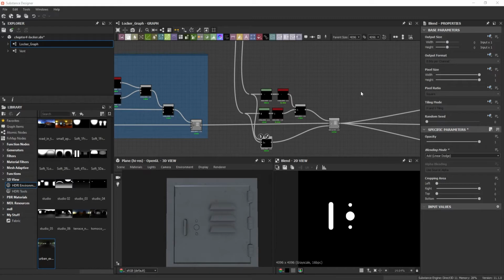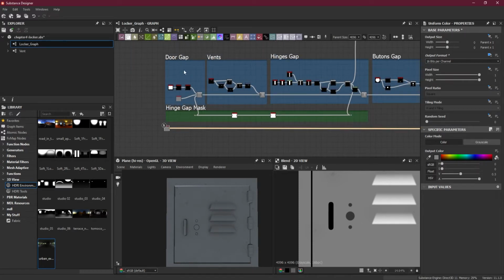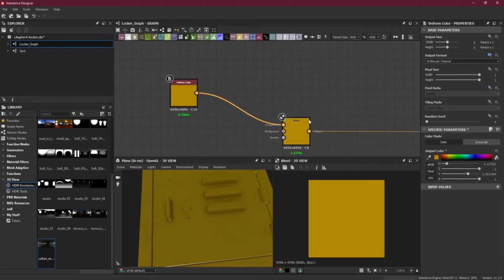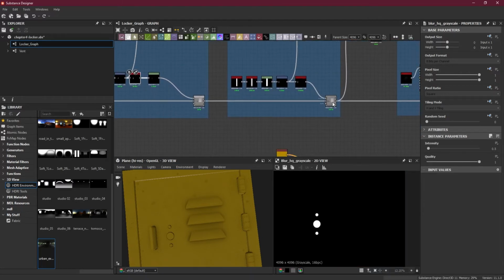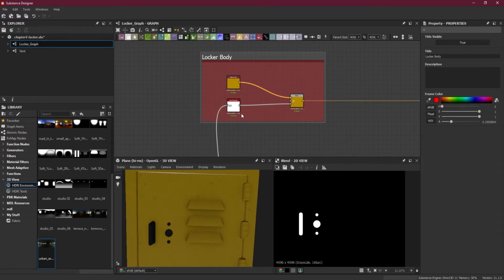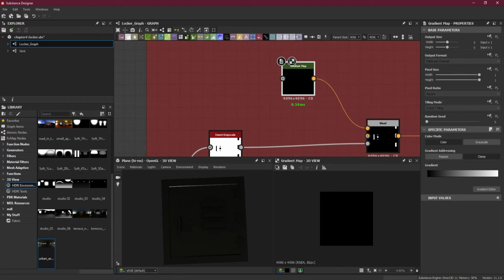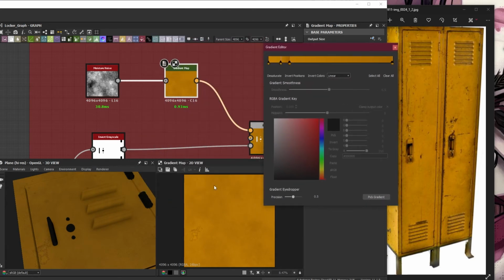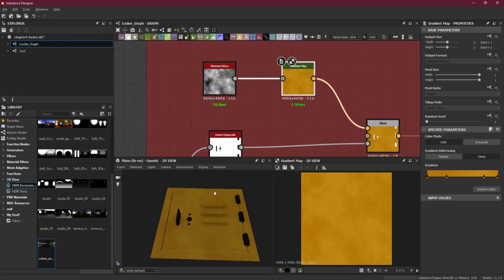How to Create Old Metal Albedo? | Lesson 9 | Chapter 4 | Substance Designer 2021 Essential Series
In this video, we will move to albedo creation, and learn how to apply them.